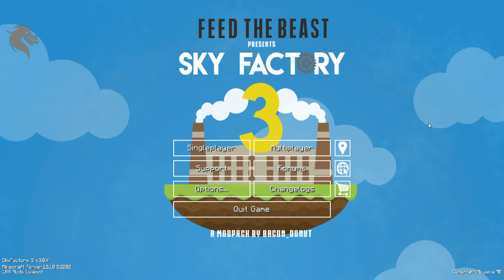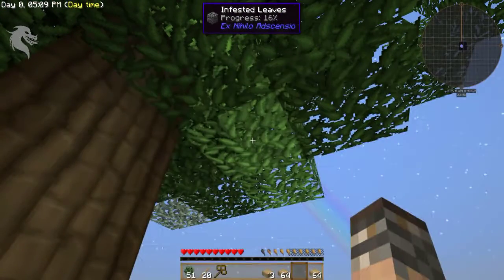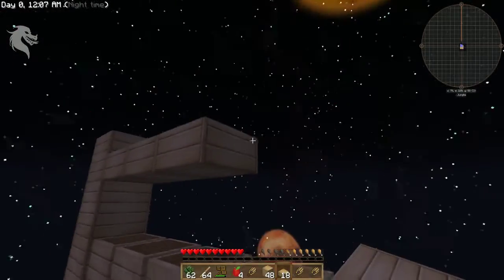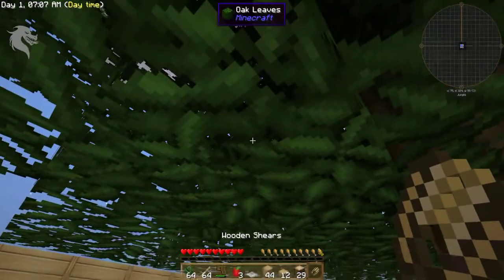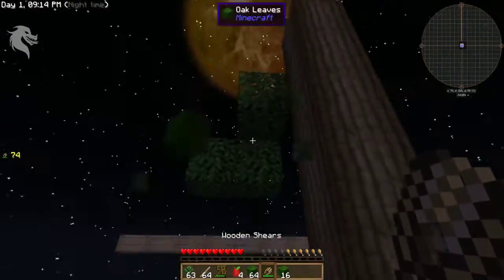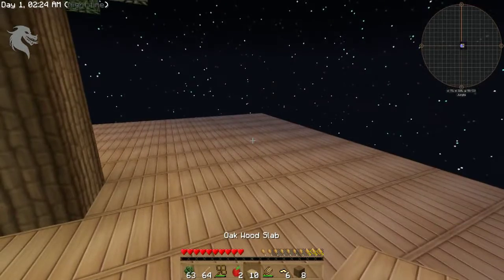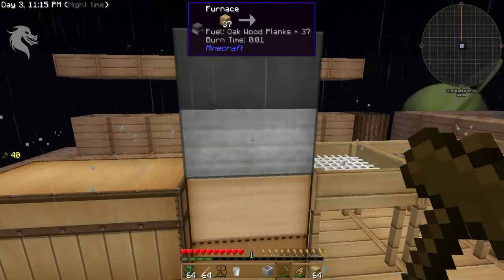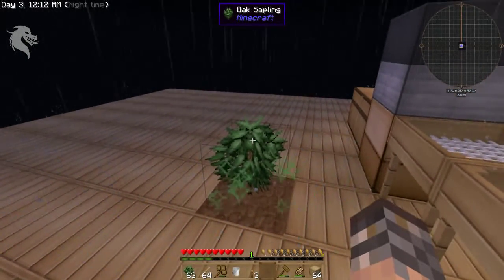Sky Factory 3 EP 1 Humble Beginnings to Cobblestone Generator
Sky Factory 3 Day 1 Twitch Stream
Co-commentators are Ohnocoho & Pam Duncan